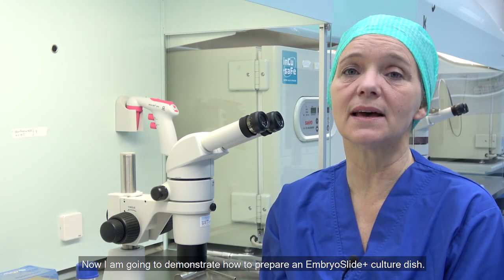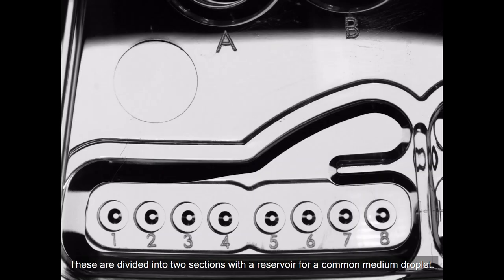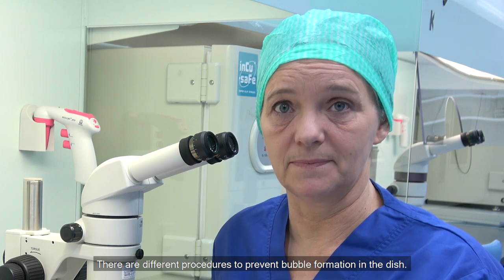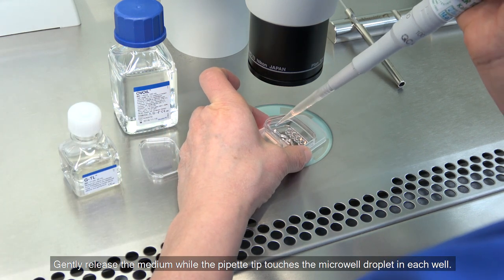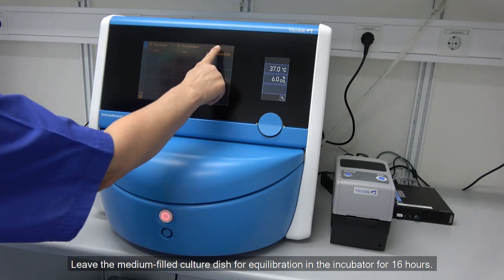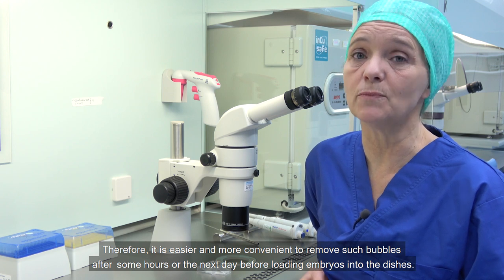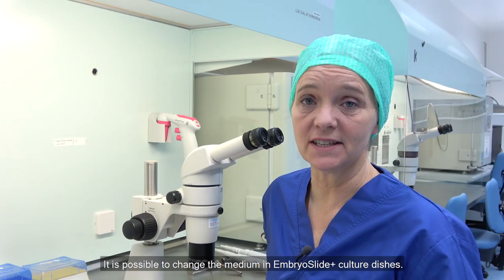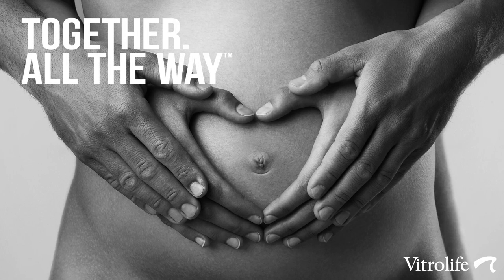EmbryoSlide+ loading with EmbryoSlide+ culture dish by Vitrolife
This movie demonstrates how to load the EmbryoSlide+ culture dish to the EmbryoScope+ time-lapse incubator. For more information about how you can benefit from using time-lapse in IVF, visit us at vitrolife.com